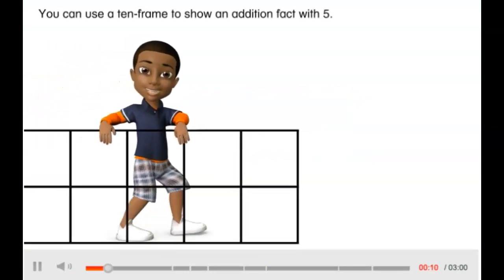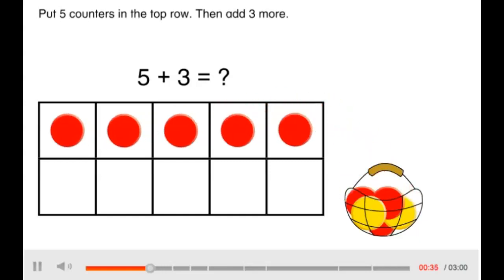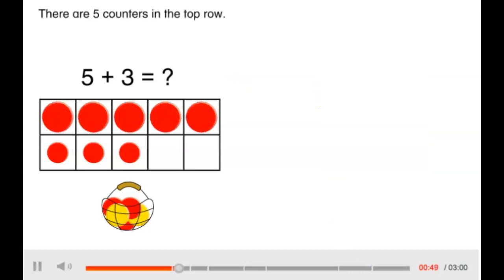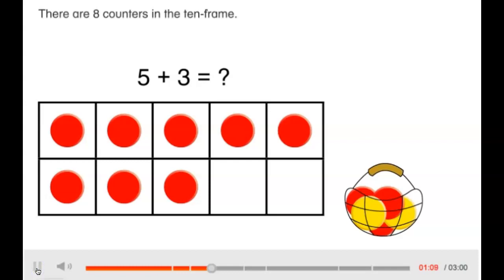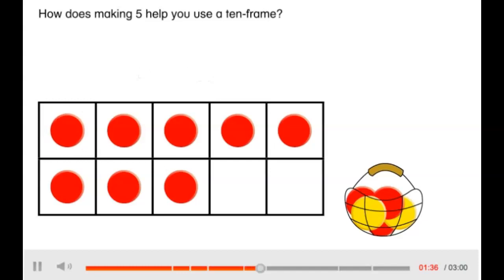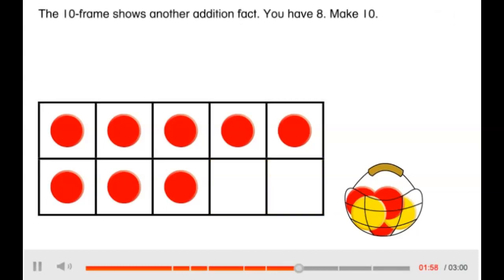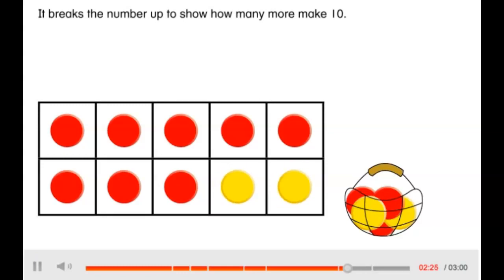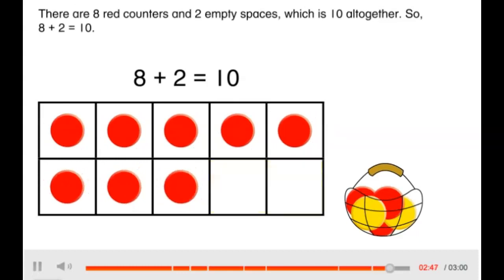15.2 Facts with 5 on a Ten Frame